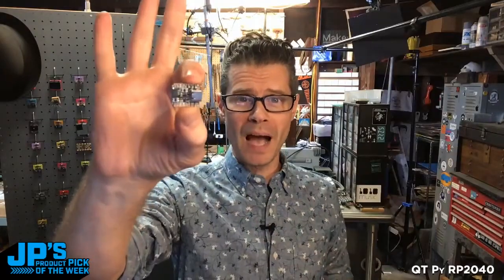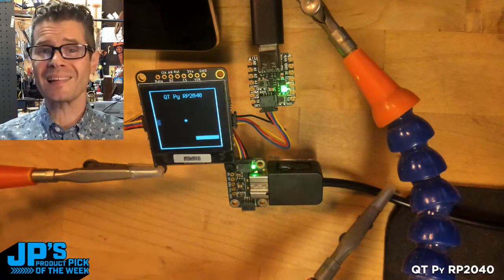JP’s Product Pick of the Week Recap QT Py RP2040 @adafruit @johnedgarpark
JP’s Product Pick of the Week Recap QT Py RP2040